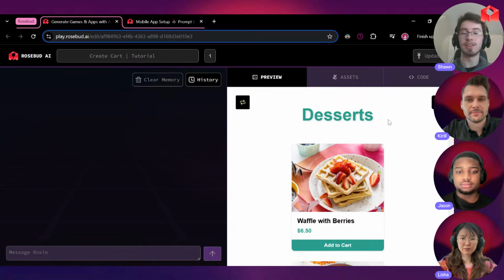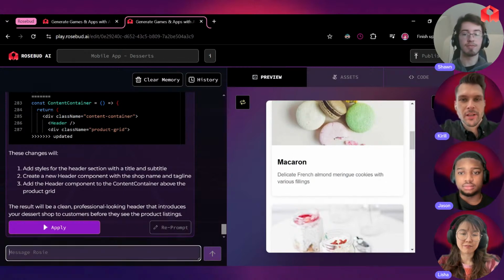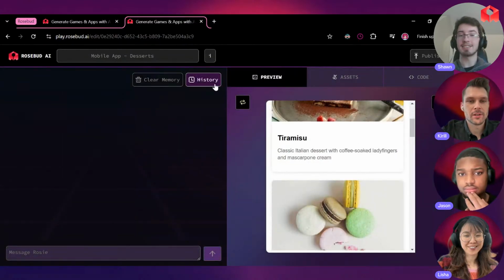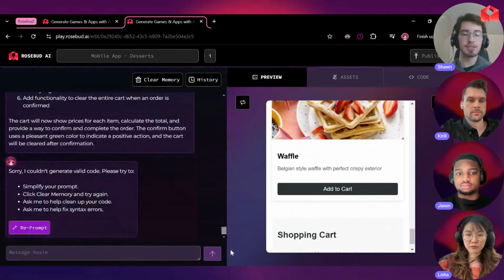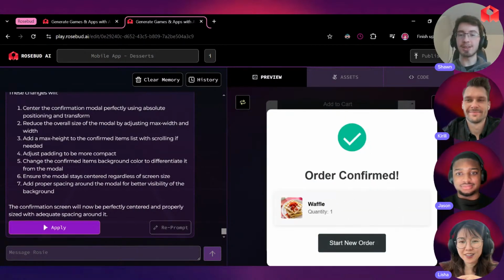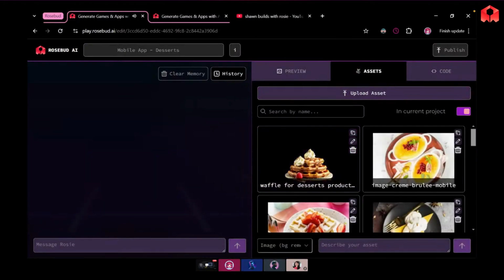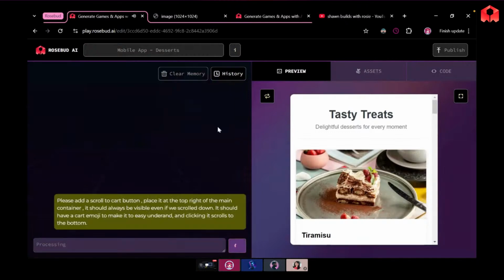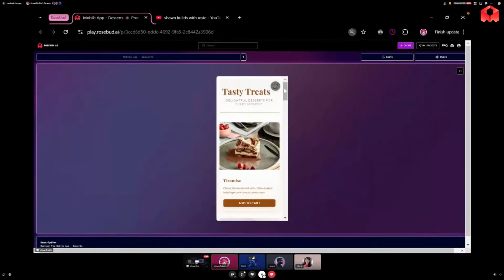Build a Product Page (No Code) w/ @ShawnBuilds | Rosebud AI Tutorial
Learn how to make a product page in minutes without coding!

Join the stream in the rosebud-lounge channel on our Discord server

00:00 Intro
00:45 Start building a Product Page
04:00 Prompting for a list of products
06:40 Making a header for our page
09:20 Creating product cards
16:00 Troubleshooting
23:20 Making an Order Confirmed screen
32:50 Chatting on Discord
37:10 Creating visual assets
41:20 Adding a scroll to cart button
49:20 Outro